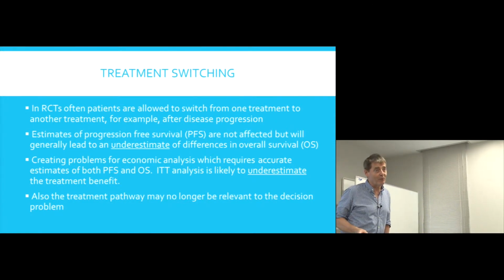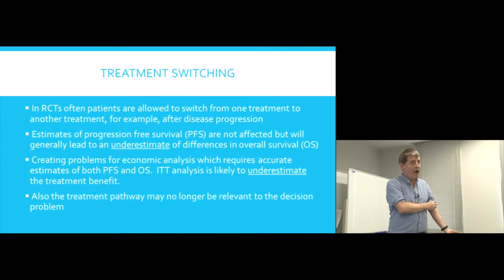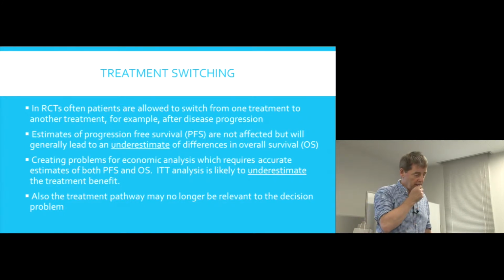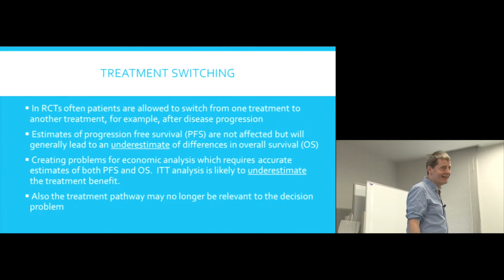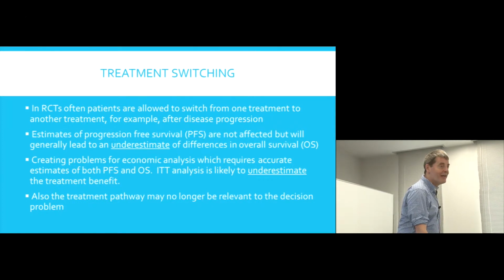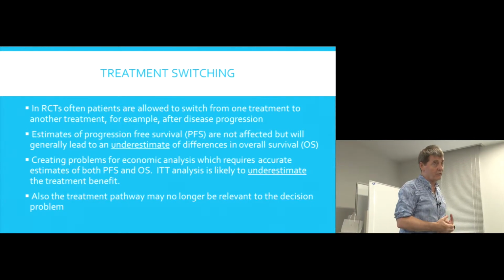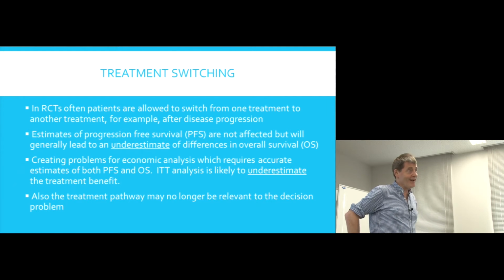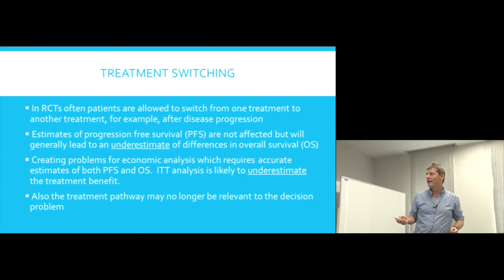Kyoto University "Economic Evaluation of Health Technologies" Lecture 2 Chapter 6, Prof. John Cairns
Chapter 6 "Treatment Switching"

John Cairns
London School of Hygiene and Tropical Medicine
18 September, 2018